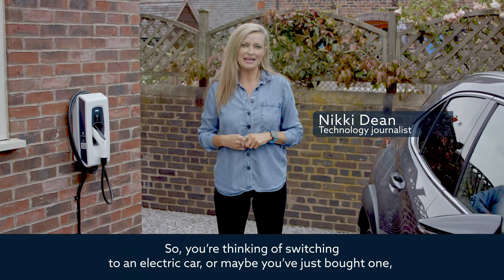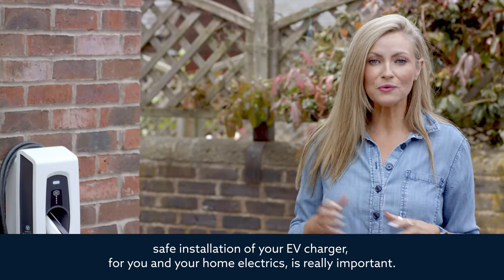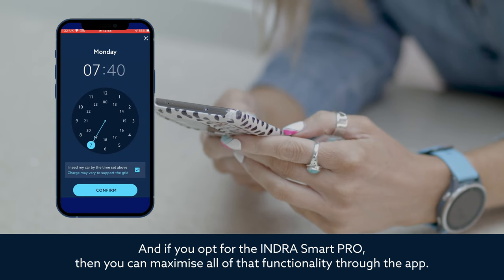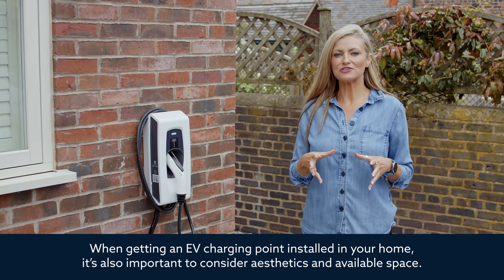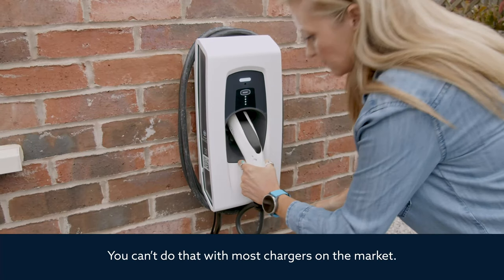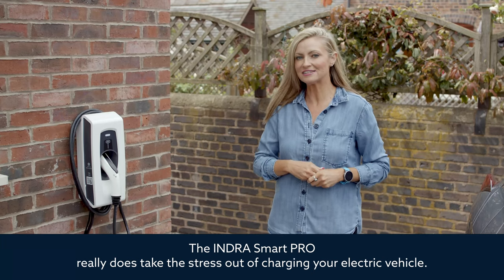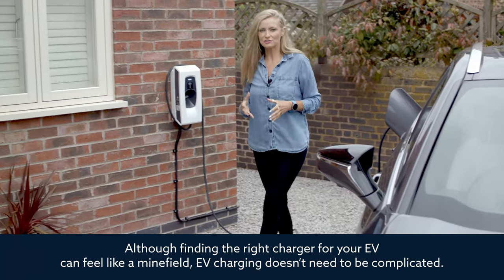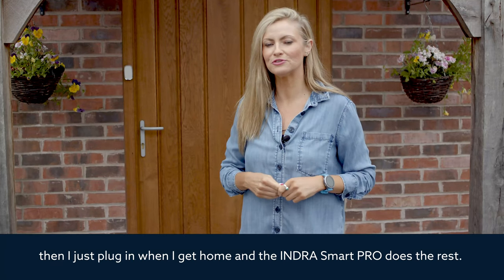EV Chargers Explained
EV chargers explained with technology journalist Nikki Dean.